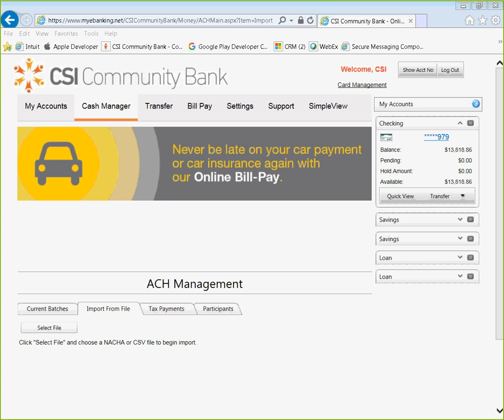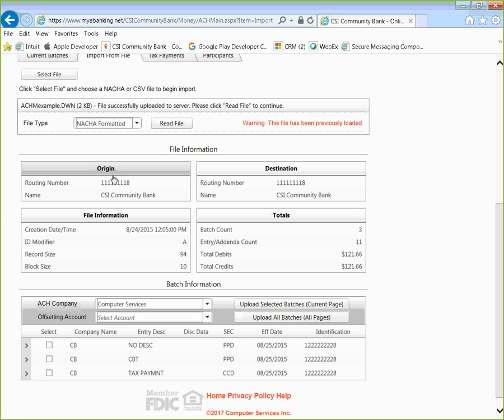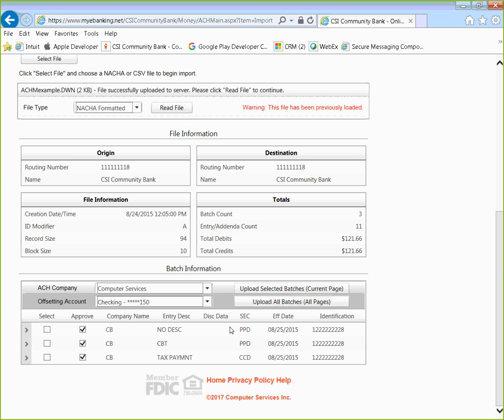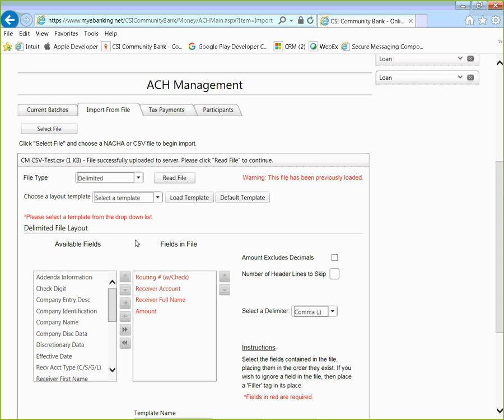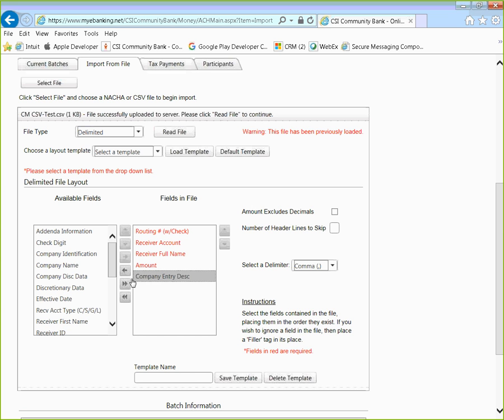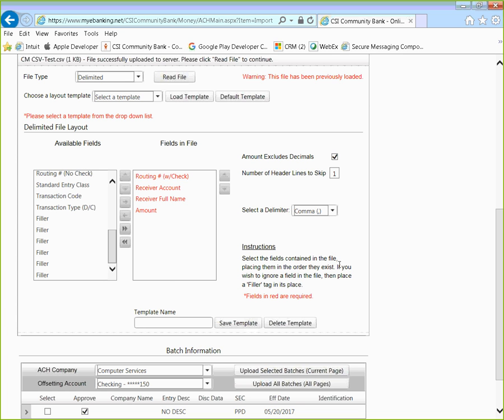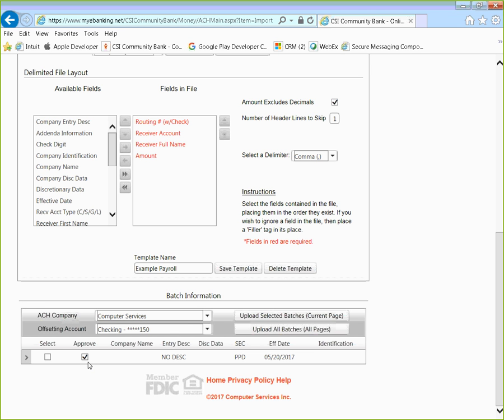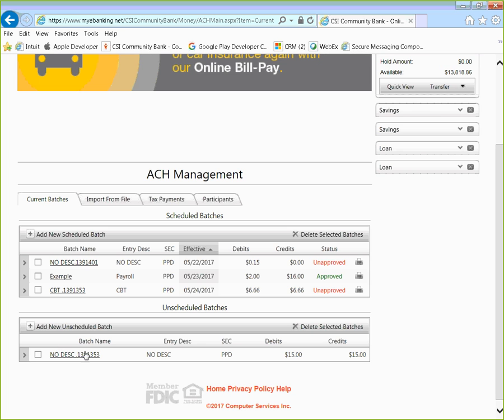ACH Import Batch From File